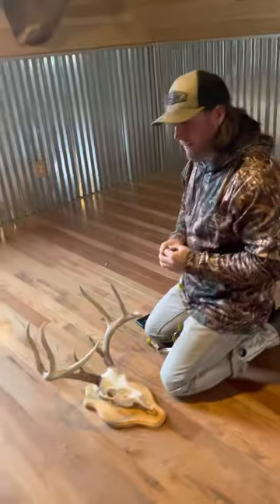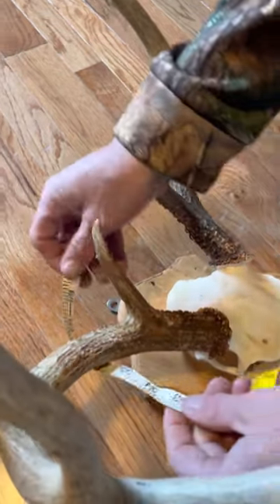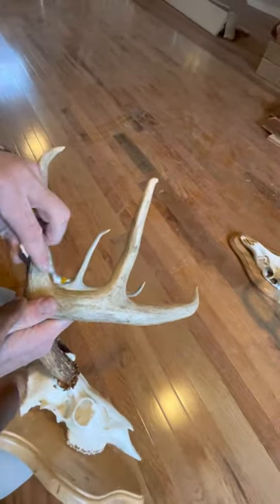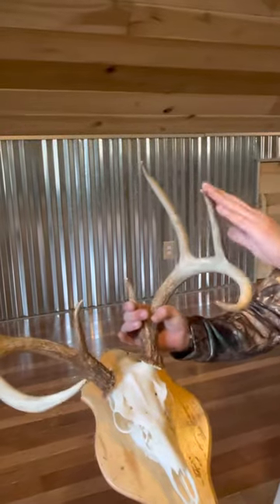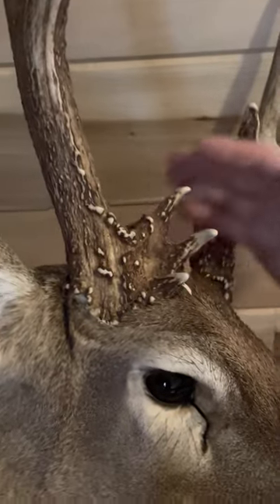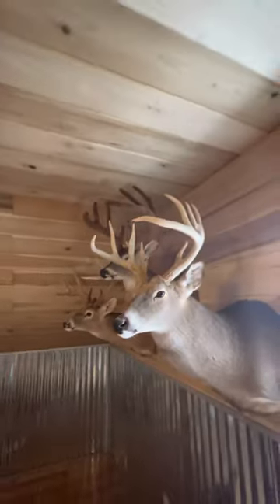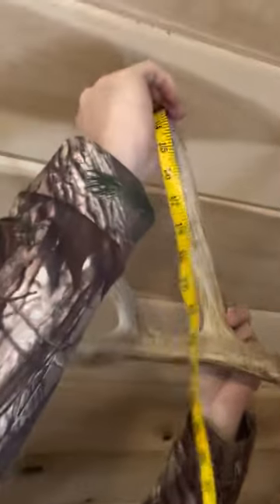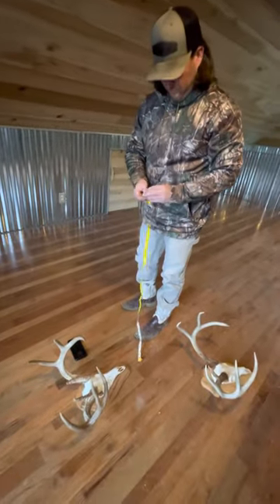How to measure a Buck Deer! Boone and Crockett style!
Dr Deer explains, instructs, and teaches how to properly measure a buck deer!